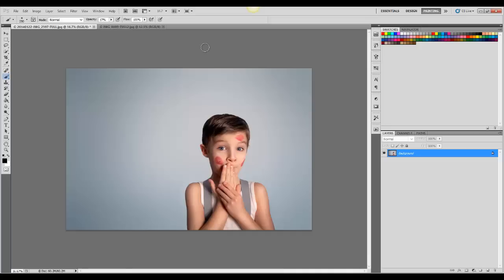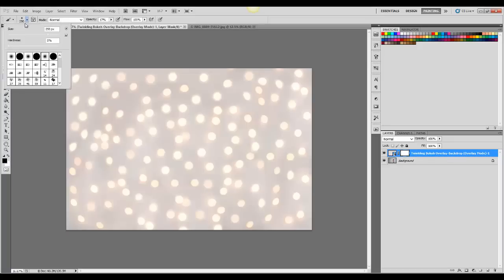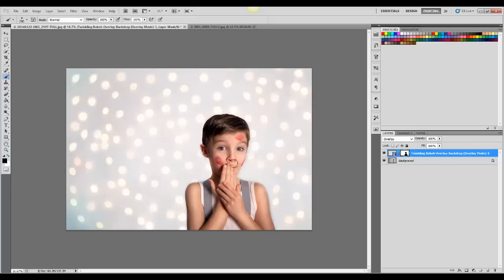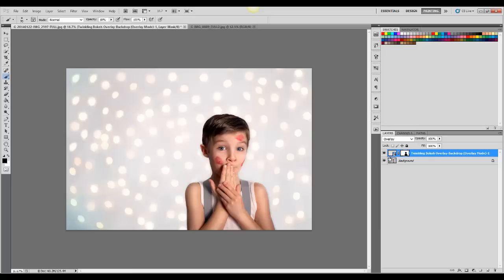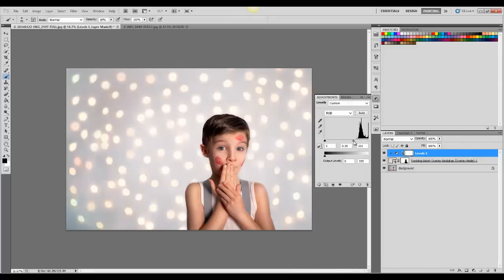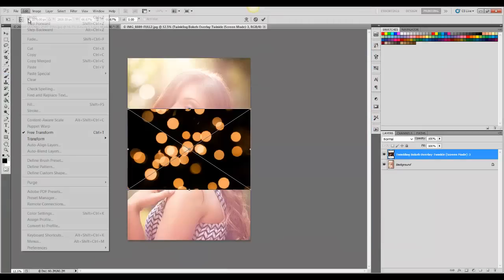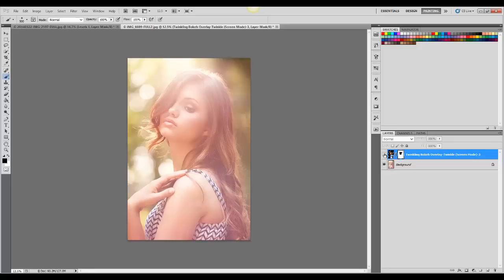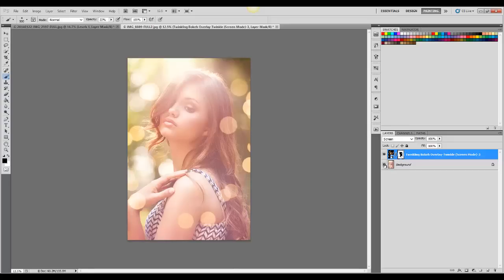How to Apply Bokeh Overlays in Photoshop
In this tutorial, we show you how to apply the Bellevue Avenue Twinkling Bokeh Overlays in Photoshop.